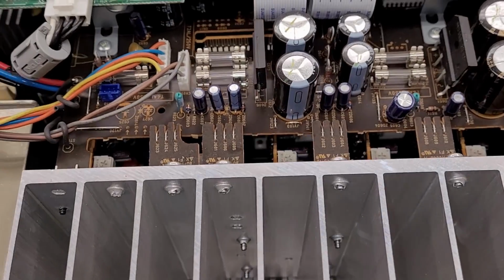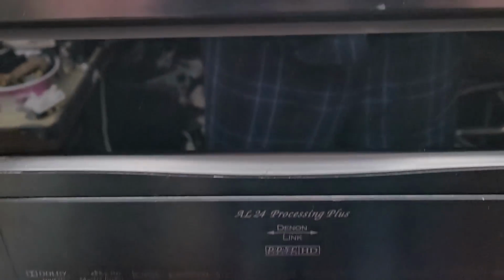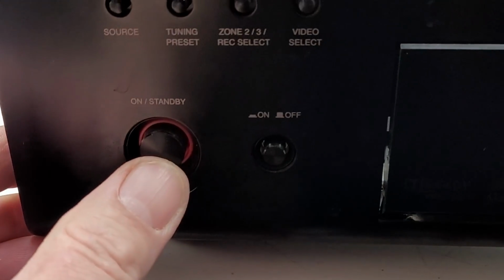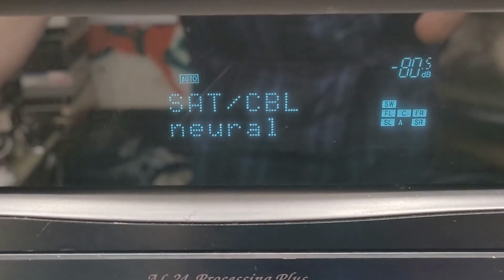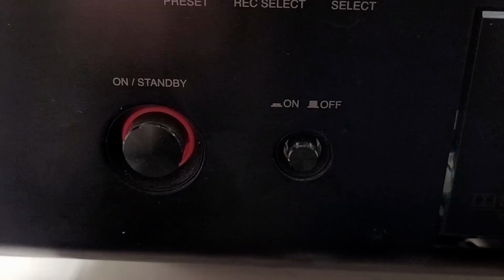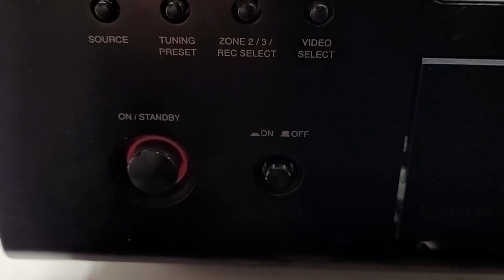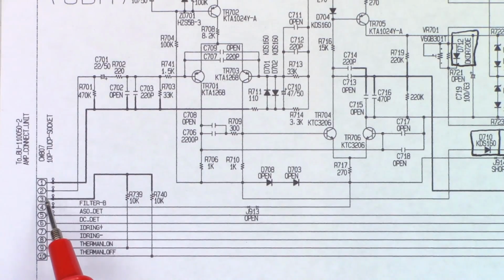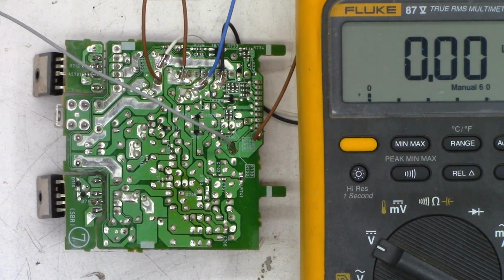Denon AVR-4310CI Shuts down - Red flashing power light- High DC offset on one channel - Part 1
Here is a Very nice Denon AVR-4310CI AV receiver that shuts down a few seconds after turn on with the dreaded red flashing power light. I found a high DC offset on one channel. This is part 1, troubleshooting
Thank you to these people that have supported my channel by making a donation or by having me repair your unit.

David Baker        Paul Williams        Michael Meenan         Joseph L Ozvold (again)        Ed Uznanski        John Elmore        Donald Bacon        Daniel Pyles        Roberto Menendez        Nelson Chamberlain        Venkateswararao Chodapaneedi       Ethan Hawke        Dave Kirkey        Paul Gates        Christian Brenzel        Kitty Zeisloft        Darin Enck       Clarkie Kay       Philip Brown (Thank you for monthly support)       Rich Doza        Michael Mazer         Mike Bale       David Arballo       Richard Hudson       Karen Shegog       Rudy Kraker       Dan Latorre       Jim Louderback       Justin Tuhua       Cynthia Adams       John Roach       John Quinn       Ashley Silas       Sherri Parsons       Jim McCarthy        David Arballo       Steve Navarro       Keith Claro       Frank Conlon       Graham Foral       Bob Hendrix       Jim Meschler       David Jacobson       Randy Fink       Scott Kullen      Obaid Khan      Robert Brothers      Timothy Edds      Brian Gay       Owen Flint      Dana Dainels      Tyler Bridge      Dena Hamilton       Paul Agbuya       Samuel & Nancy Guich       Dot Morgan       Timothy Ritchel    William Holloman      Cynthia Adams      Andrew Oros      George Savage Graham Foral      Paul Agbuya      Scott DuVall      Christian Brenzel     Russell Houtz      Philip Brown      Michael King      Erick Pastor      Robert Ettinger      Christopher Cicero      Heath Lasswell      Timothy Ritchel      Benjamin Rubio      Michael Dukes      Dot Morgan      Casey Cane      Teri DeLeo      Kelly Knutson      Howard Goble      Diana Williams      Reed Graham      Christopher Wang      David Ammerlaan      John Johnson       Shaheed Amirkhan      Brett Sherry      Joseph L Ozvold      Sweidan Omar      John Eggers      Linda Kuo      Daniel Pyles      Melanie Branton      Lisa Sklar      Barry Marchant      John Harper      Larry Mcdonald      Annette Lewis      Howard Goble    Hugo Tajimaroa      M R Rajesh      Uri Cohen

00:00 Intro
00:58 Surround Back Right schematic
01:33 The shutdown symptom and voltage measurements
02:38 Part way through disassembly
03:41 Diode junction tests on the output transistors
06:48 I made a power supply to test the board out of the unit
08:53 Testing the board out of the unit
09:59 My mistake
10:26 Testing the board out of the unit Part 2
11:27 Testing the board with an audio input
14:04 Closing words